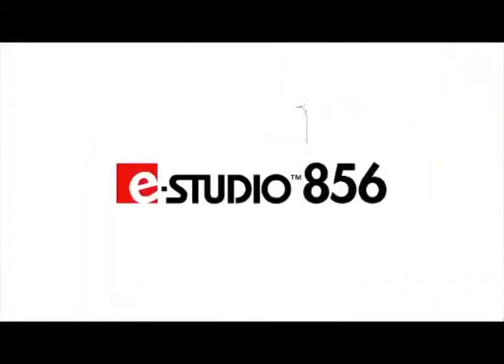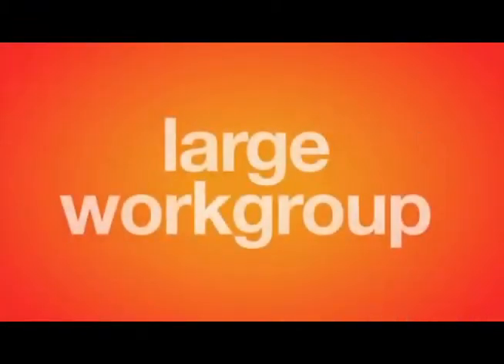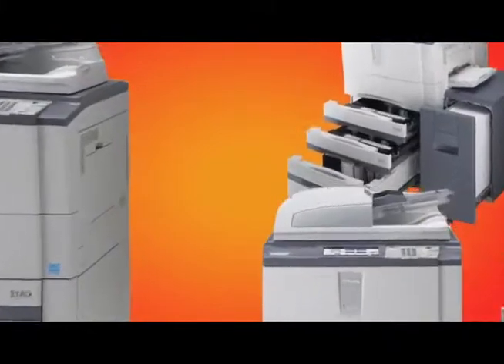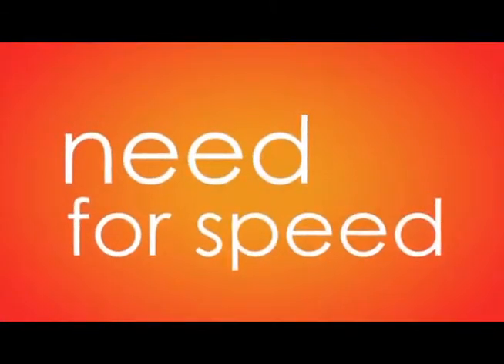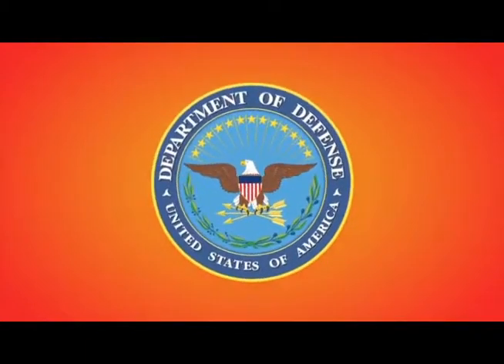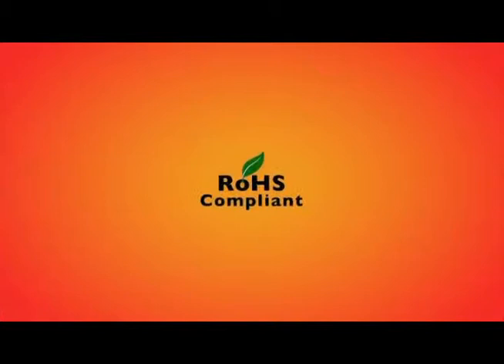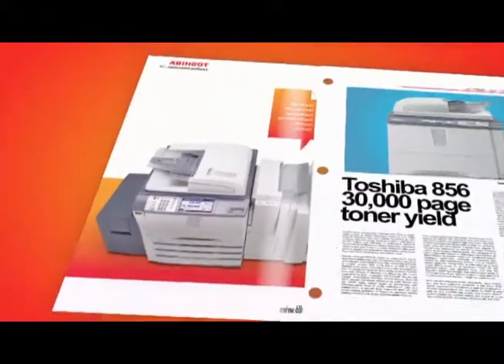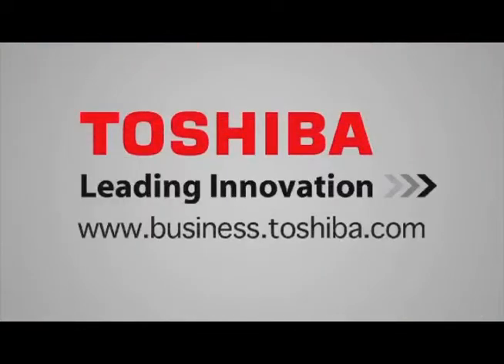Toshiba e STUDIO856 Series Copier - Allied Business Solutions.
Product video for the Toshiba eStudio 856 series of mono copiers.